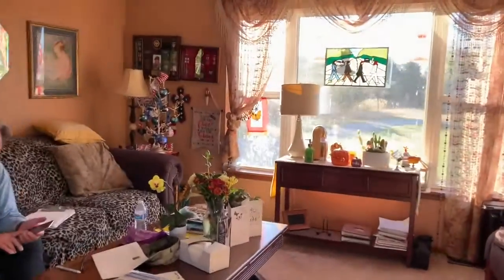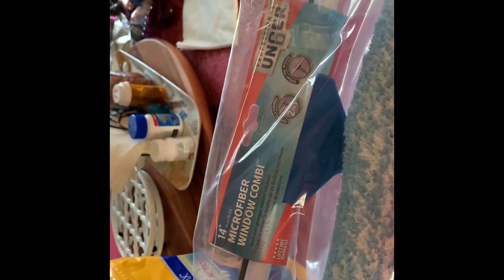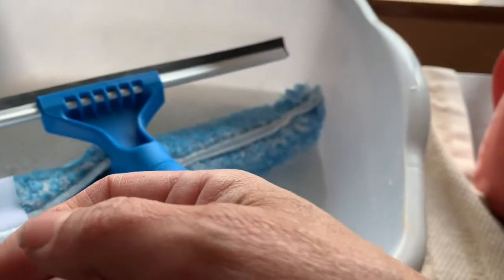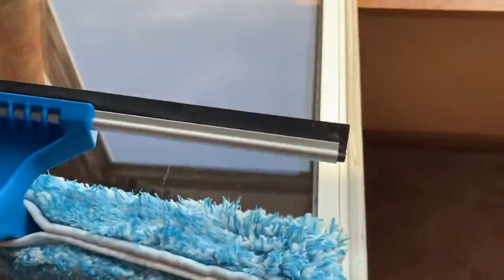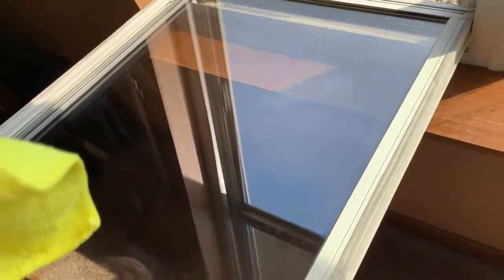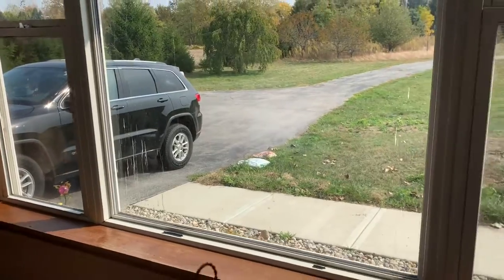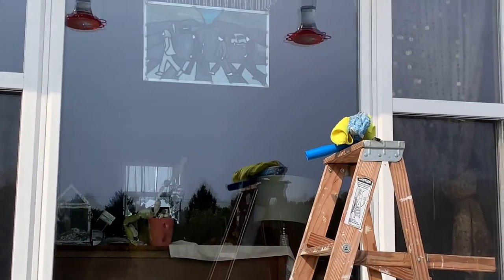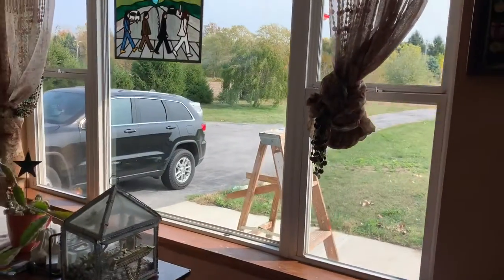How I’m Cleaning My Windows From Now On.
With a little tip from family members I now have sparkling windows. I’m the happiest I can be with my windows.